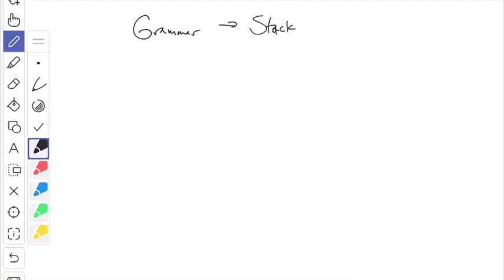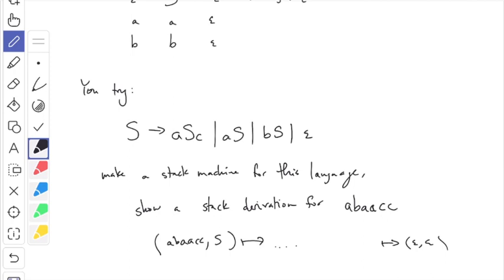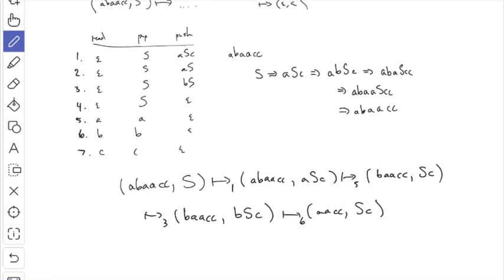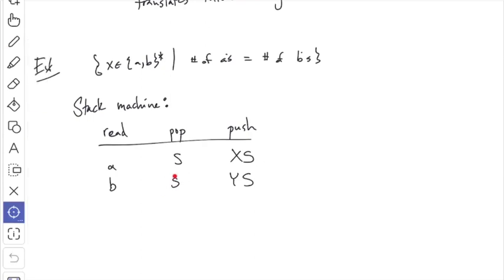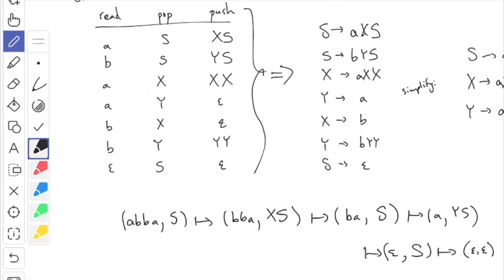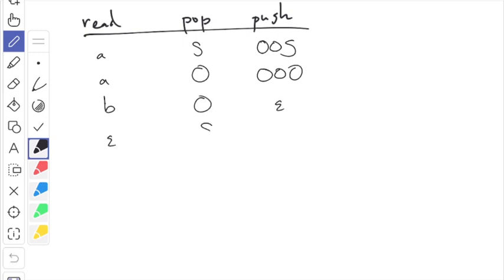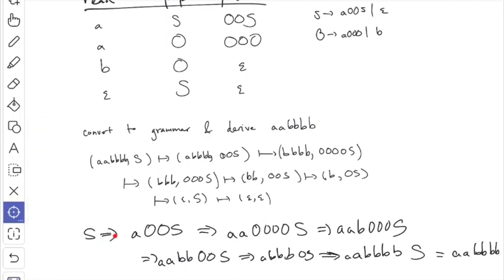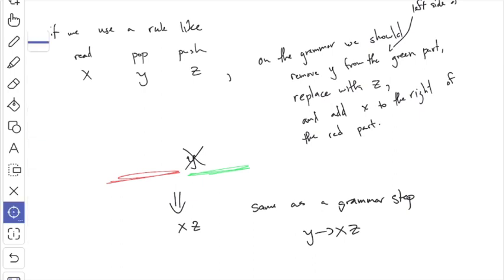Grammars & stack machines: Theory of Computation (Mar 23 2021)